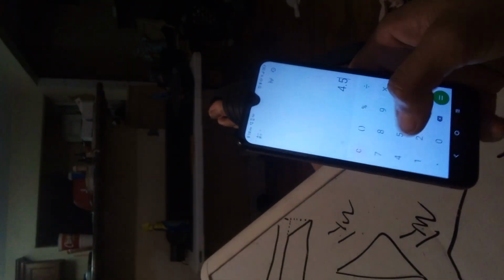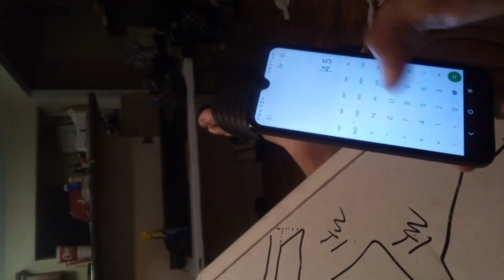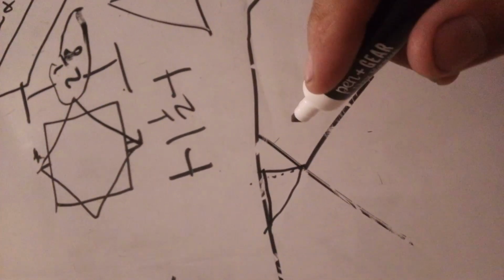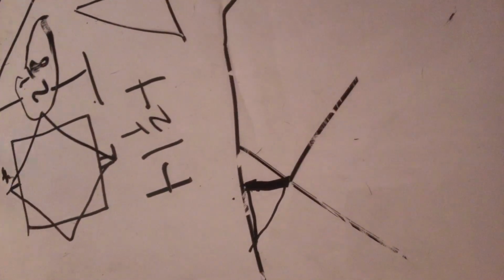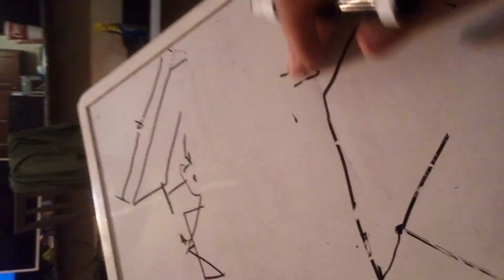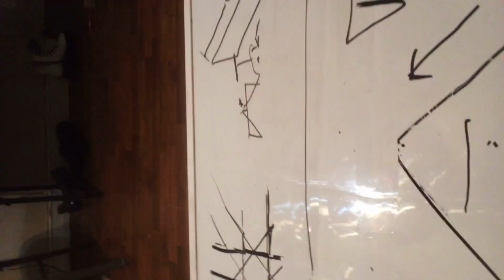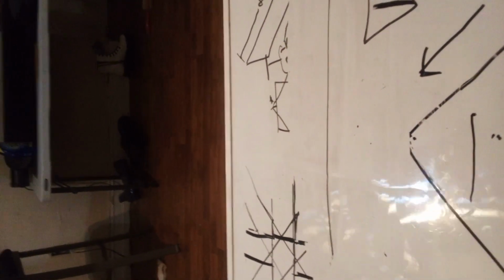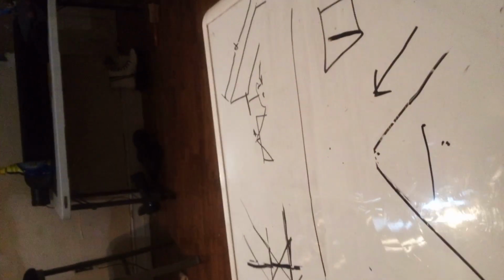Broken hip and ridge intersection math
framing explanation